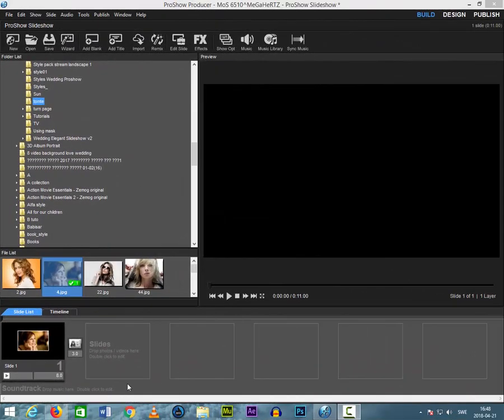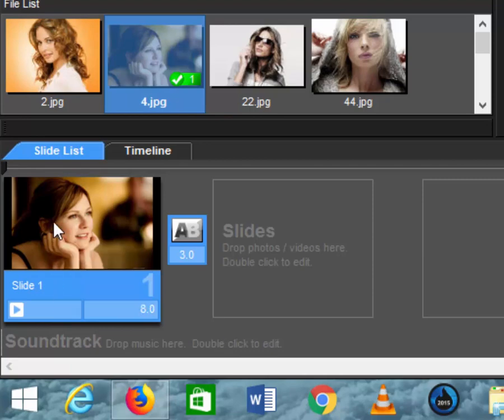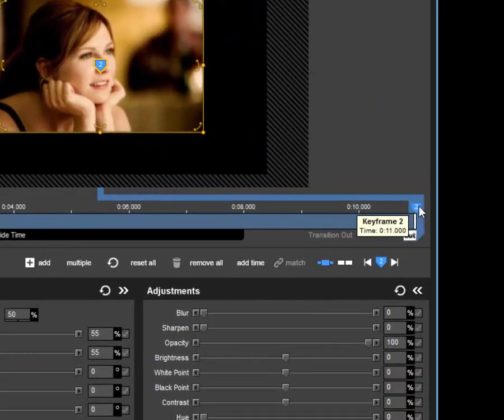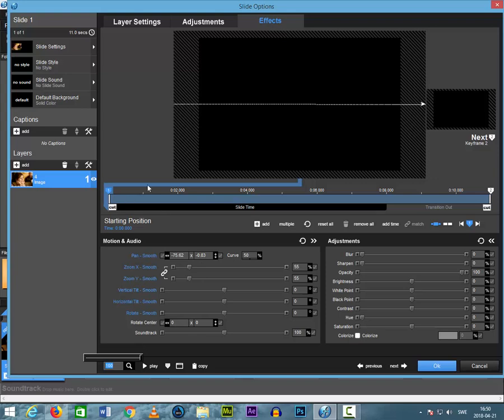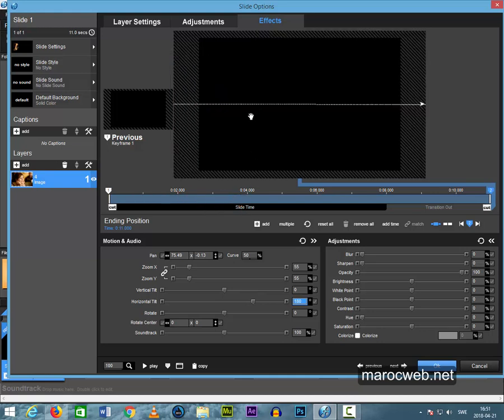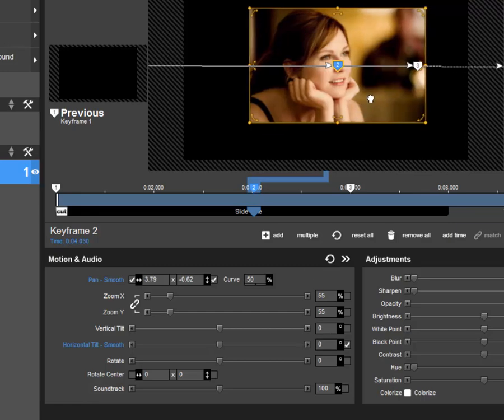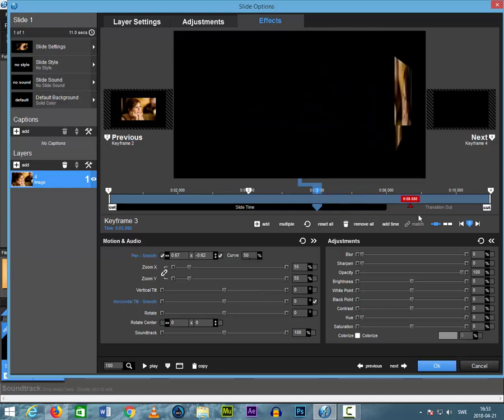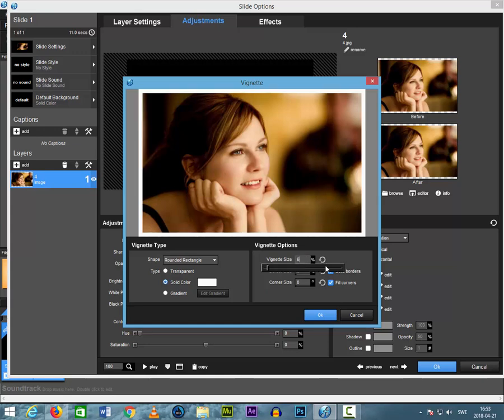Proshow producer - 3D tilt keyframing effects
Tutorial how to create a 3D tilt keyframing effects . I am using proshow producer version 8. It works with other version too. from 6 and above.